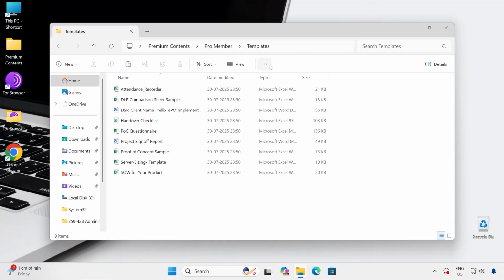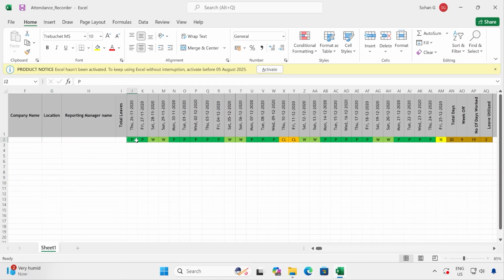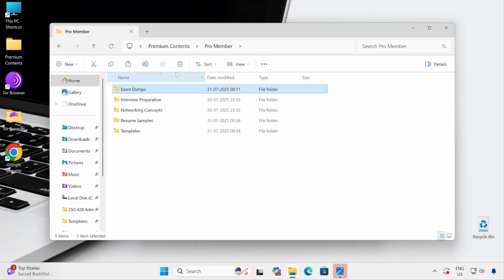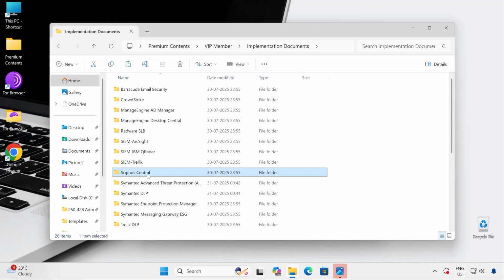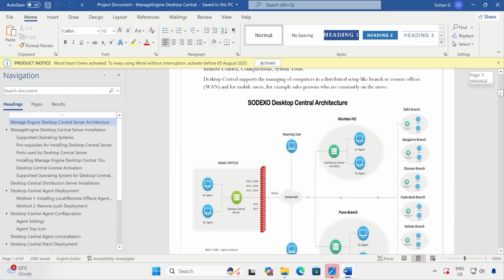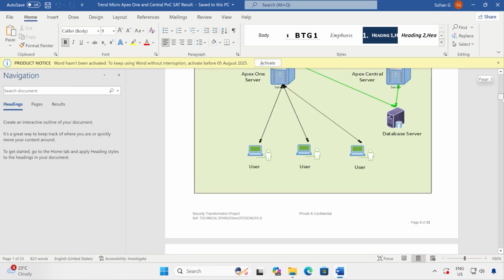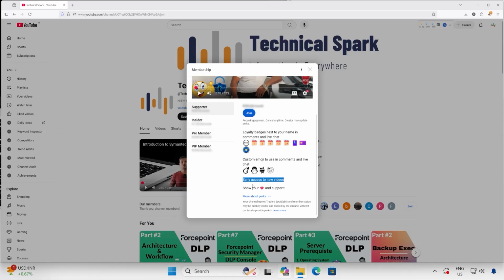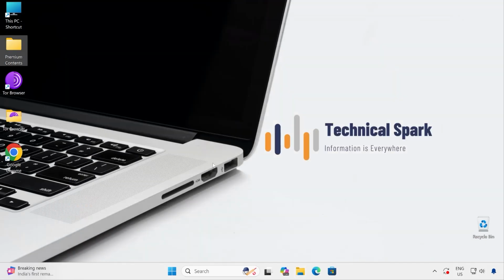Exclusive Implementation Docs: Step-by-Step Guides for Cybersecurity Tool Deployments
In this video, we’re showcasing our exclusive Implementation Documents—carefully prepared for Pro & VIP Members. These guides provide step-by-step instructions to help you deploy, configure, and manage cybersecurity tools and enterprise security solutions without errors or confusion.

💡 What’s Included:
 • Detailed implementation guides
 • Architecture diagrams
 • Prerequisites & environment planning
 • Installation and configuration procedures
 • Policy setup & real-time testing use cases
 • Vendor-specific custom deployment documents (e.g., Trellix, Symantec, Sophos, Forcepoint, etc.)

🎁 These resources are created to save your time, reduce human error, and streamline deployment for IT admins, cybersecurity engineers, and learners.

🔐 Available only for:
✅ Pro Members
✅ VIP Members
📌 Not a member yet? Join now to unlock these premium assets and take your cybersecurity knowledge to the next level.